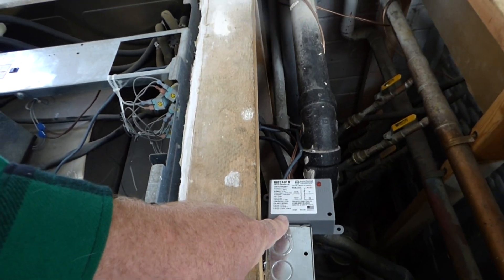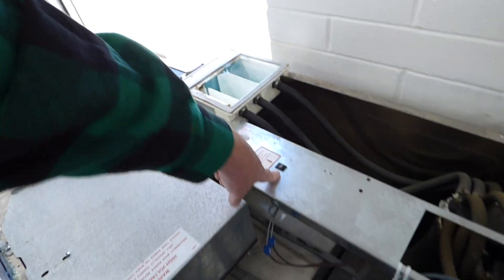Remote starting 20 year old Speed Queen washers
How I made my 2001 Speed Queen washers remote start from my phone!